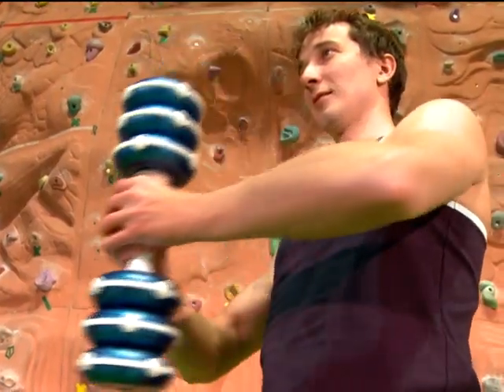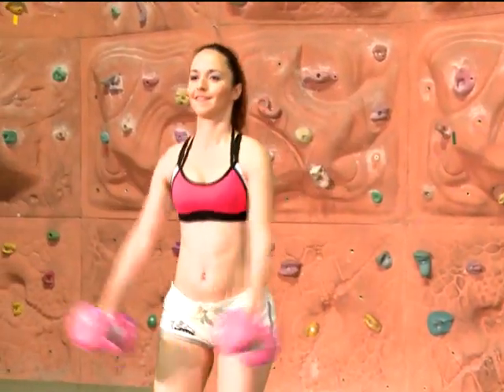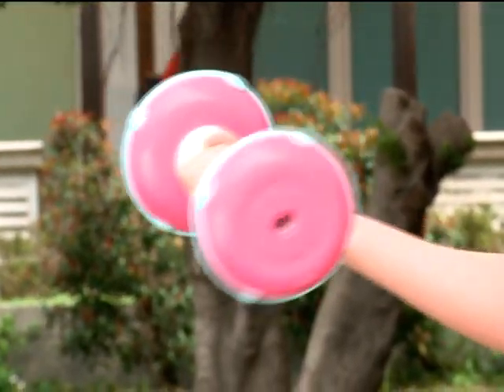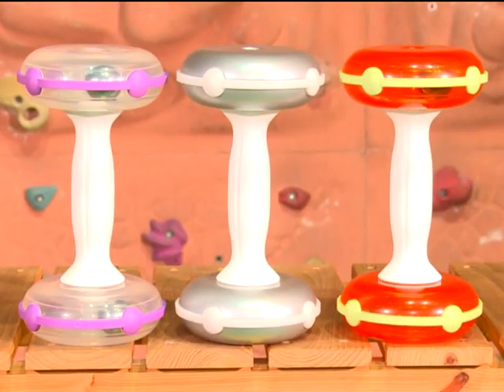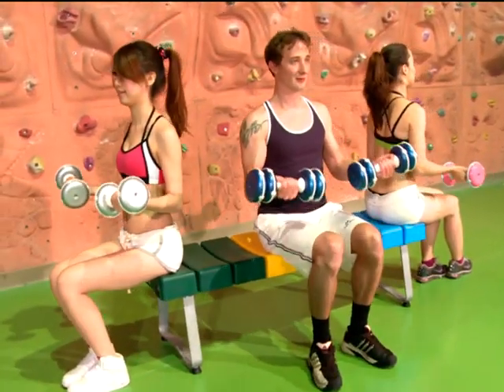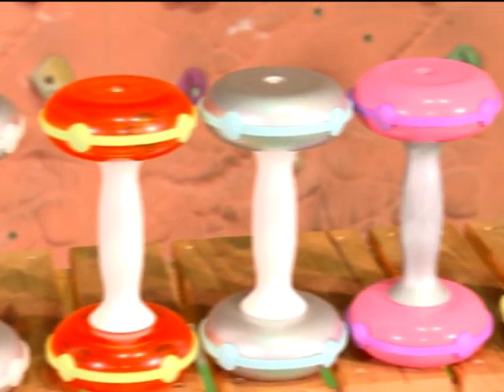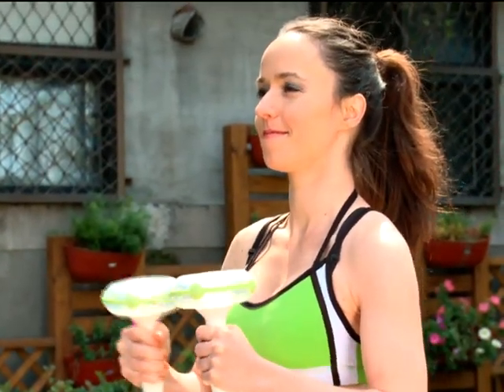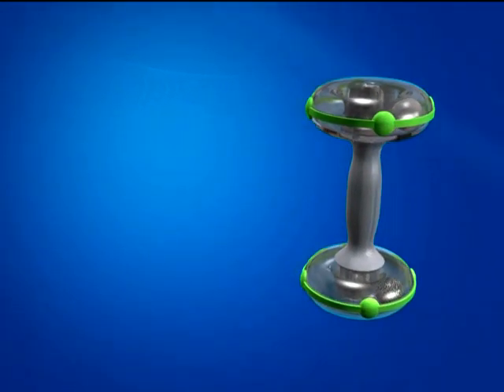Kinetic Energy Dumbbell_English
Kinetic Energy Dumbbell